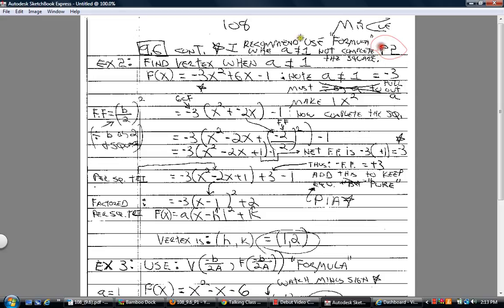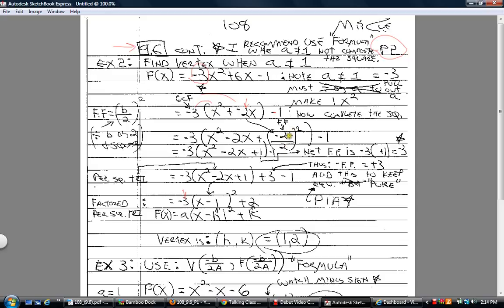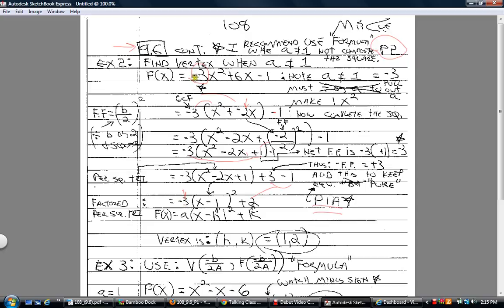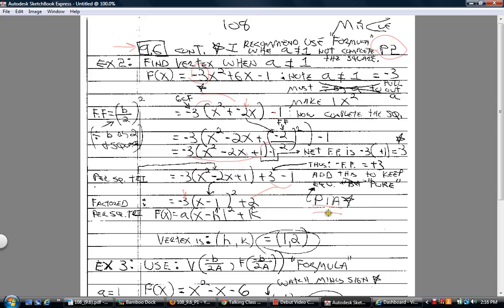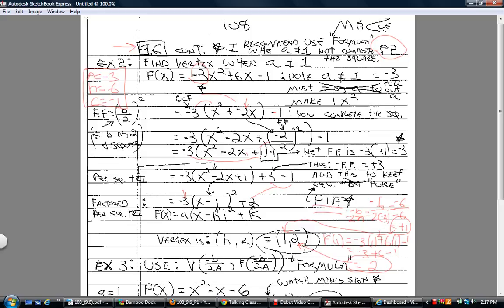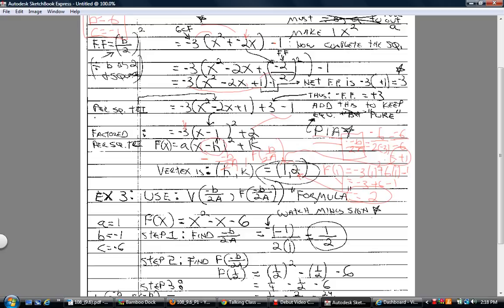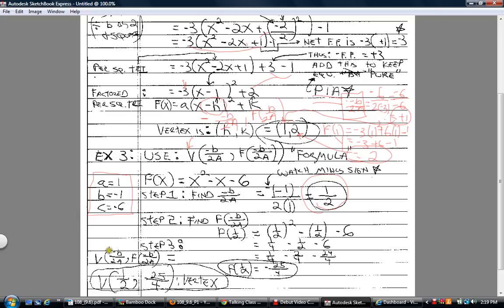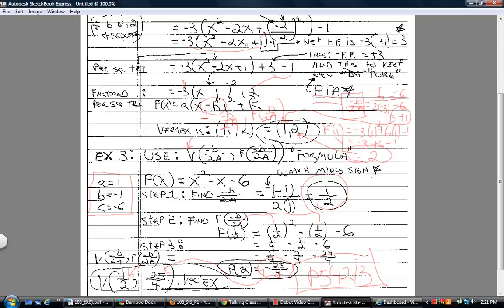108_9.6_P2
108_9.6_P2